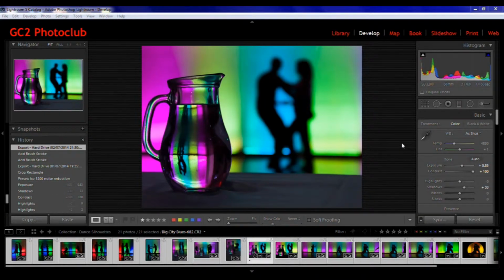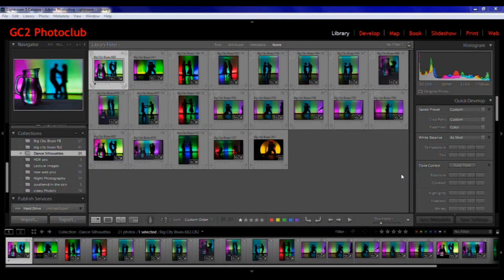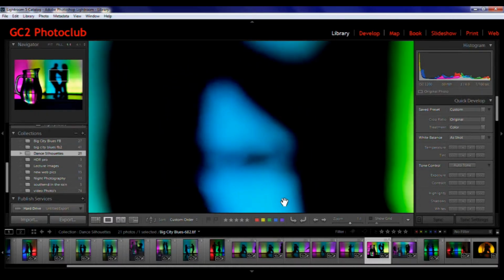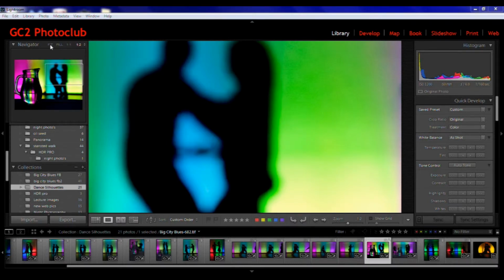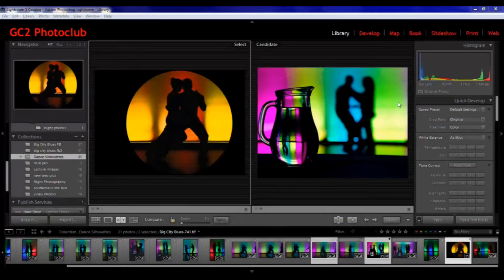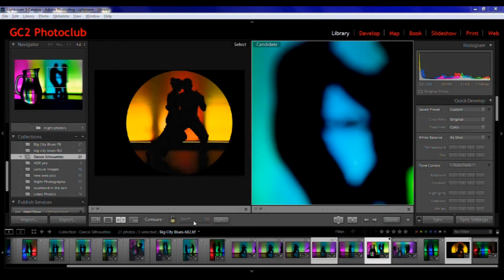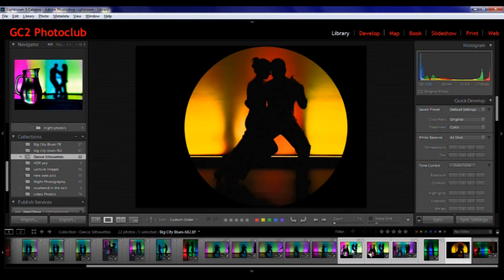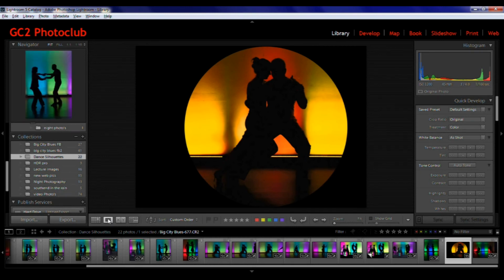Lightroom Tutorial: Adjust and Customize Adobe Lightroom View Options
Professional Photographer & Adobe Certified Lightroom and Photoshop Expert Geoff Cable of the GC2 Photo Club takes you through a detailed explanation of the Adobe Lightroom library module view options, enabling your workflow to run smoother and faster.

Working through each of the four Library module views (Grid view, Loupe view, Compare and Survey views, and using other areas of the screen, such as the filmstrip and Navigator panel, you can fasmiliarize yourself with the different views and quickly change your views as you work.

The more you become accustomed to the view options the faster you can organize your images and reduce the amount of time spent for post shoot processing.

It's amazing how many photographers we've met that only know the basic tools, processes and add-ons available for Adobe Lightroom. If you only know a small part of the software package you're using then you are not utilizing your investment to its maximum potential.

Here at GC2 Photo Club we like to introduce you to the little tips, tricks and workarounds that help you make the most from your Lightroom and Photoshop software, giving you the tools to make informed decisions regarding your post-shoot workflow.